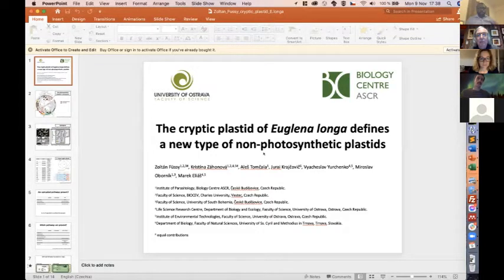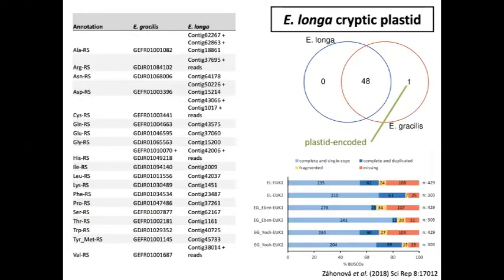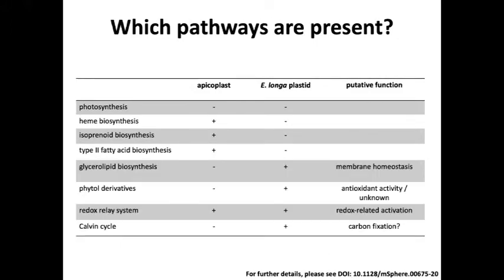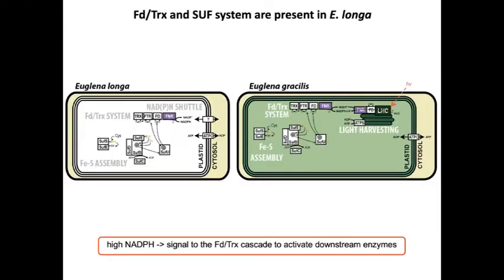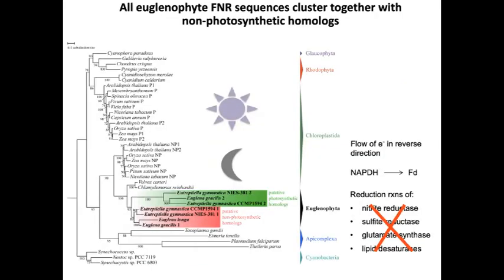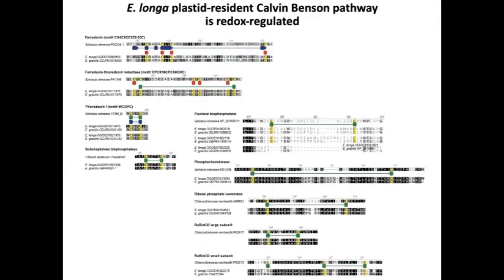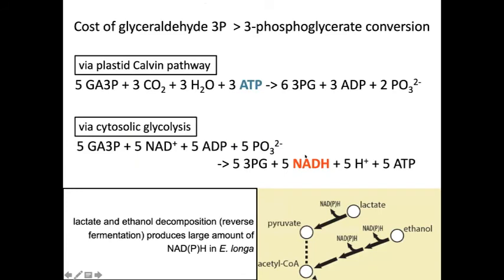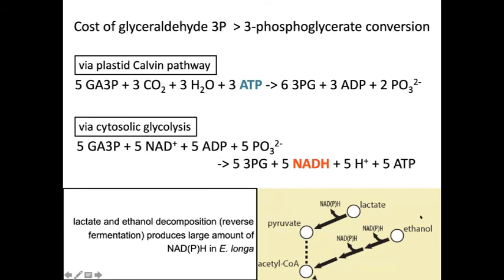The cryptic plastid of Euglena longa defines a new type of non-photosynthetic plastids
Inaugural meeting of the Euglena International Network. 9th November, 2020 - Day 1
Speaker: Zoltan Fussy, University of Ostrava, Czech Republic